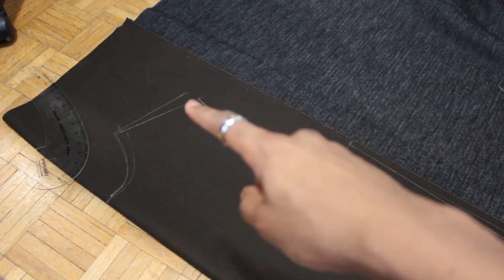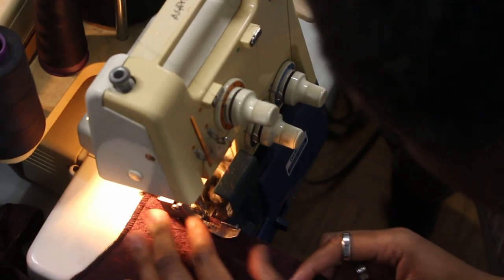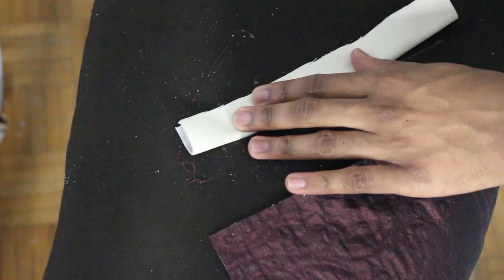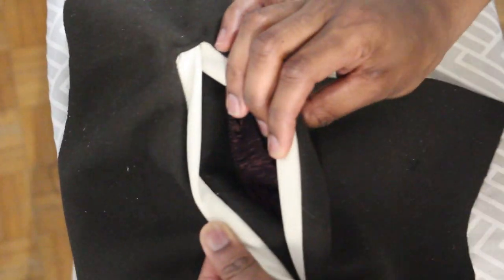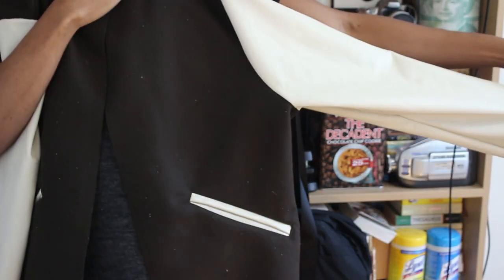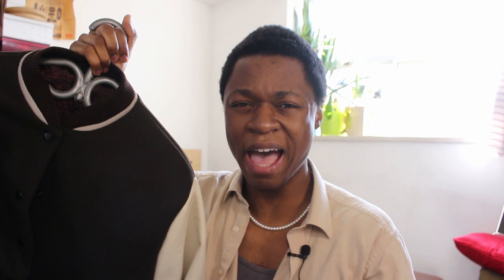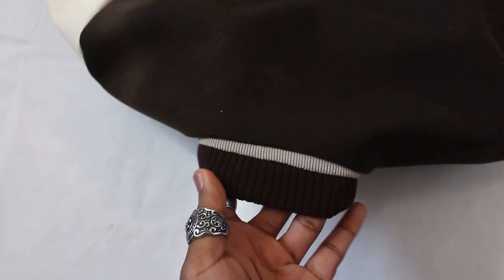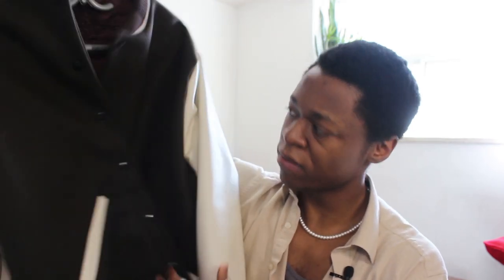Lets make a Varsity Jacket | The Tall Tailor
In this video, I create a varsity jacket from scratch, showing you the steps from cutting all the way to putting the jacket together. This piece was a commission made for a client, and all materials were sourced in Toronto. I had a lot of fun with this one, eat your hart out Hedi Slimane